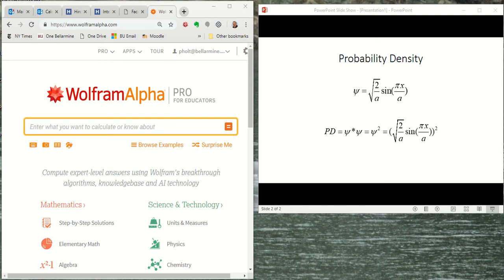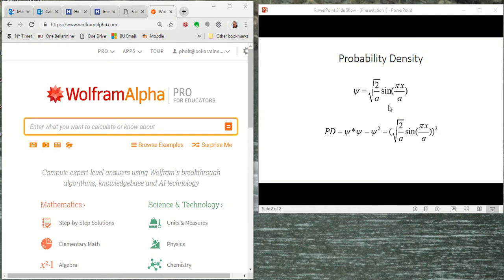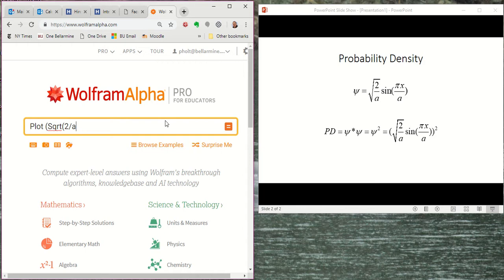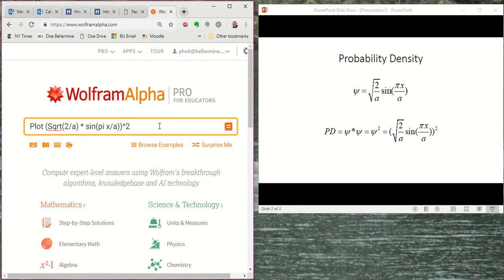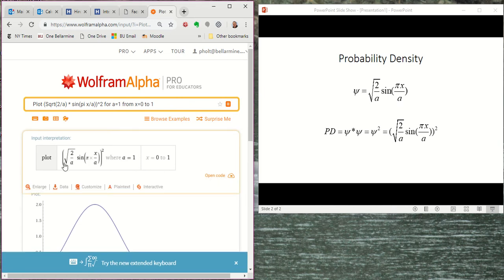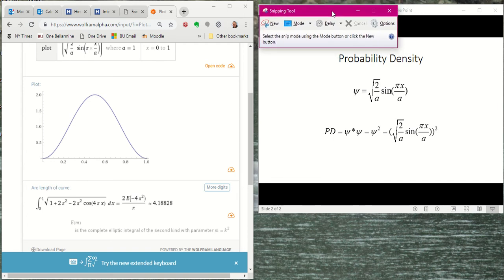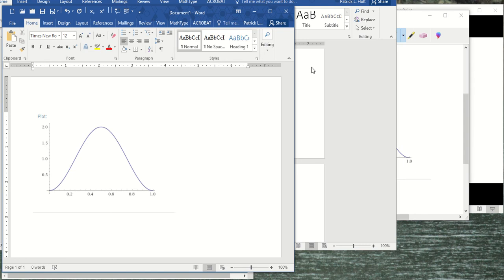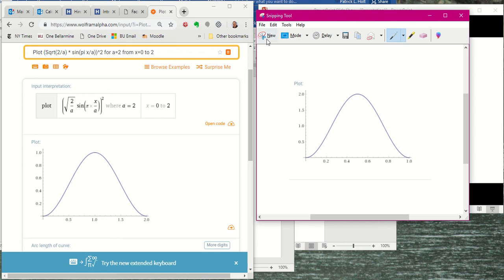Plotting Probability Densities in Wolfram Alpha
A brief description of how to plot probability densities in Wolfram Alpha